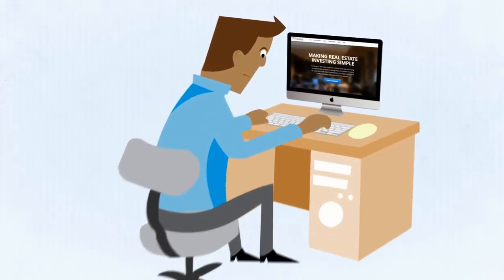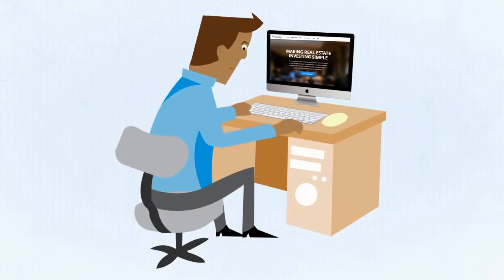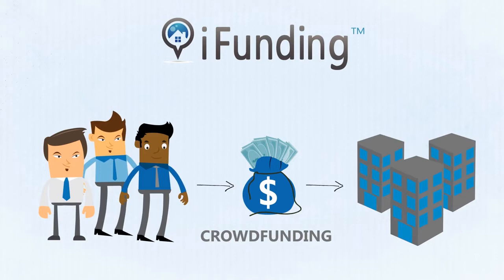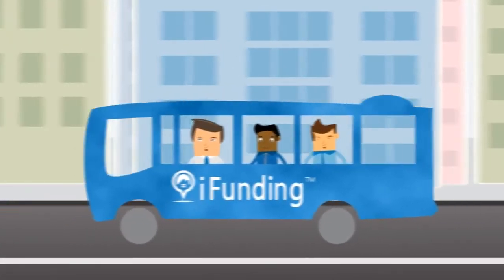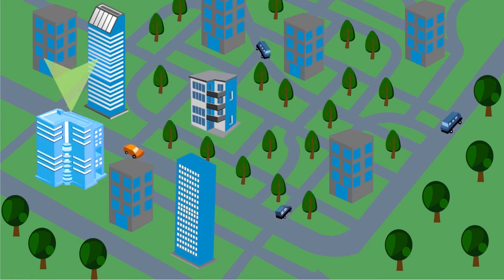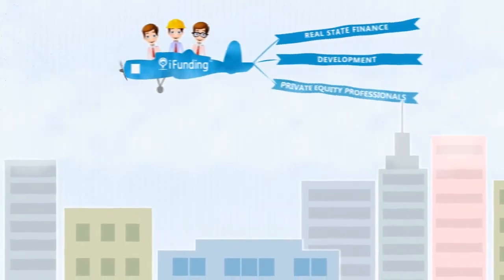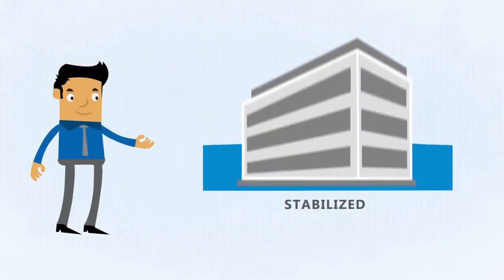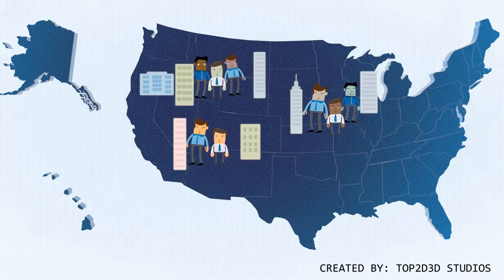iFunding | Real Estate Investing Made Simple through Crowdfunding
iFunding is one of the longest-operating and largest companies in the growing real estate crowdfunding industry.
Investment opportunities are available across the U.S. Property types vary from single family homes, the most frequent type of investment, to multi-family residences, retail locations and office and mixed-use buildings. Low investment minimums start at $5,000.